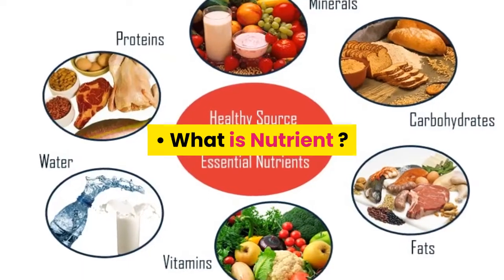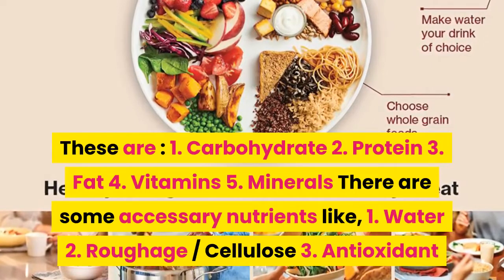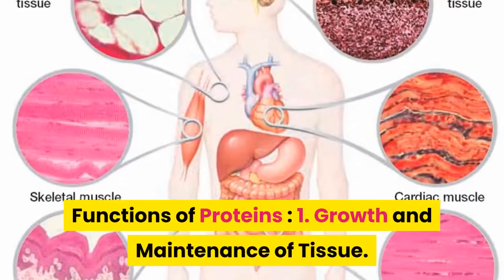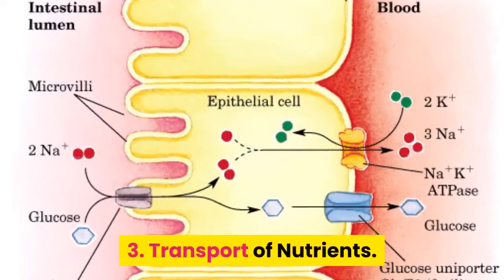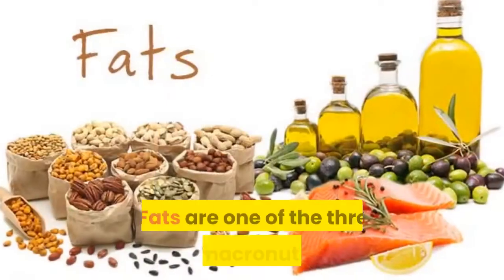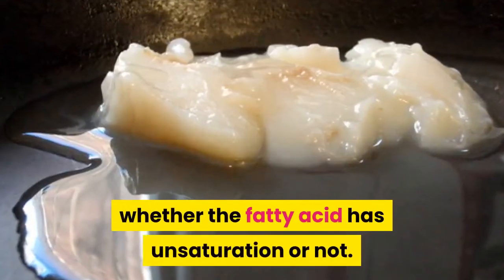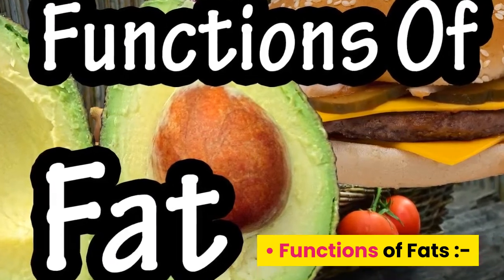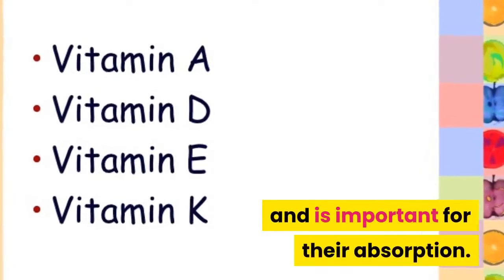Types of Nutrients and Their Sources || * How Nutrients Helps our Body * || Part- I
We all Know For Our Survive, Food is the Main Key in our Life. So This Food contains six important Nutrients.

You'll get full information about Nutrients and Their Sources. How Nutrients work in our body.